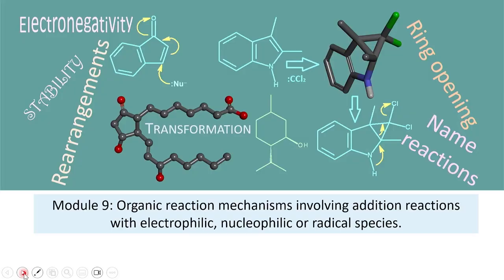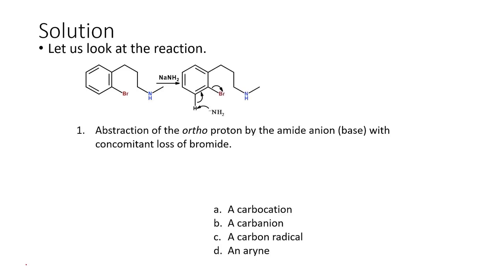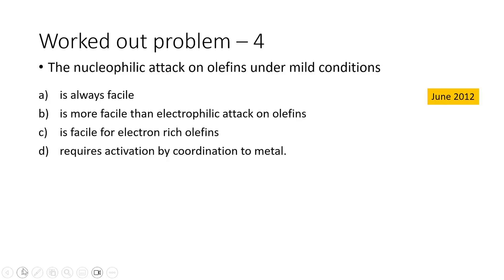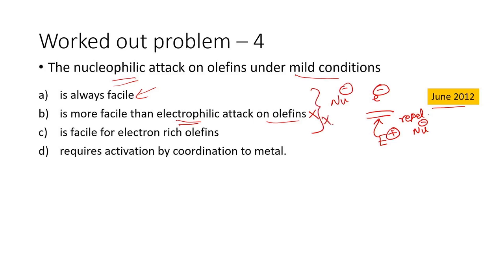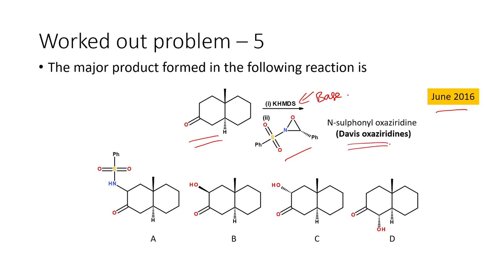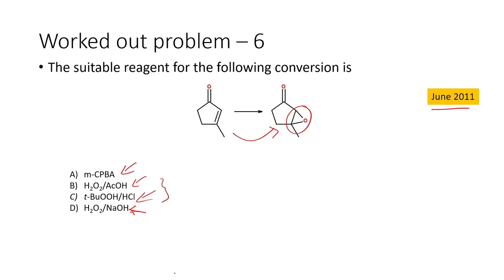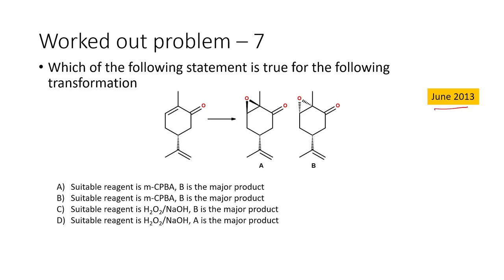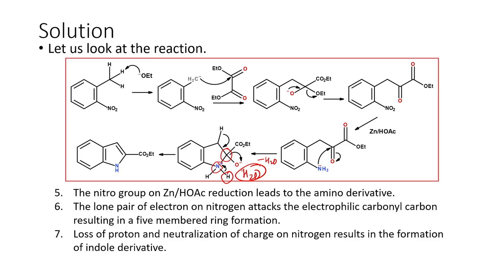Organic reaction mechanisms involving addition reactions with electrophilic, nucleophilic......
Title : Organic reaction mechanisms involving addition reactions with electrophilic, nucleophilic or radical species